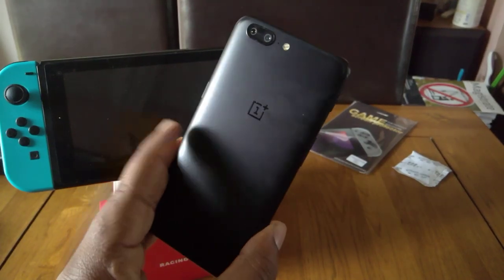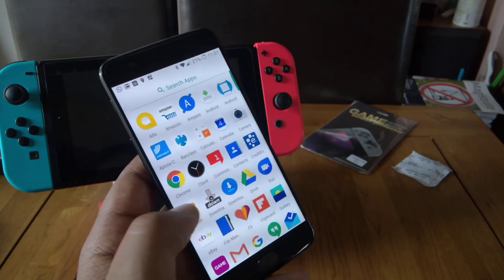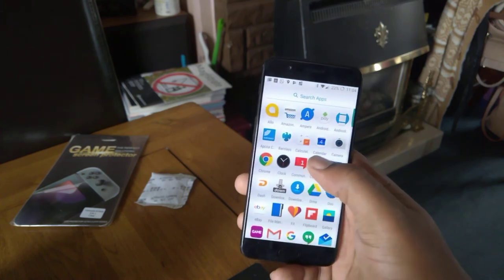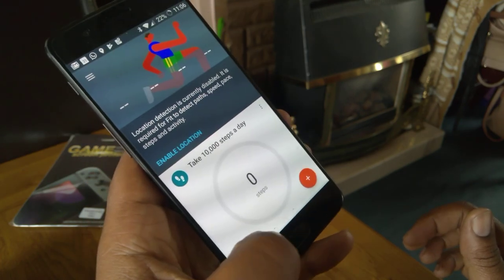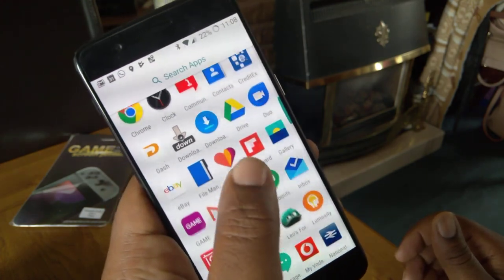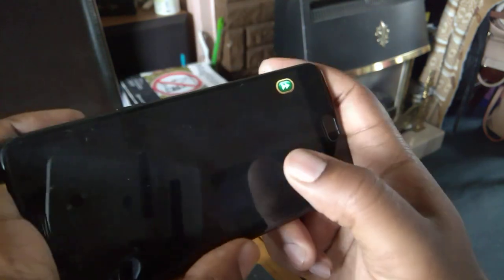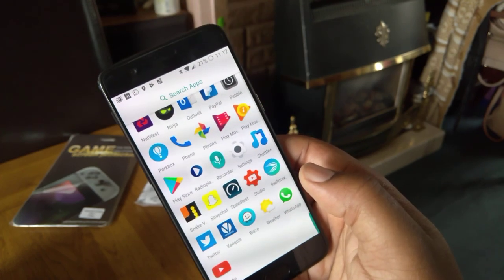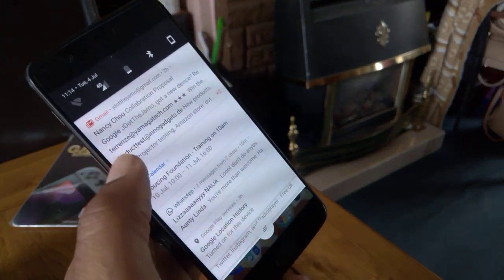What's On My: OnePlus 5 - July 2017